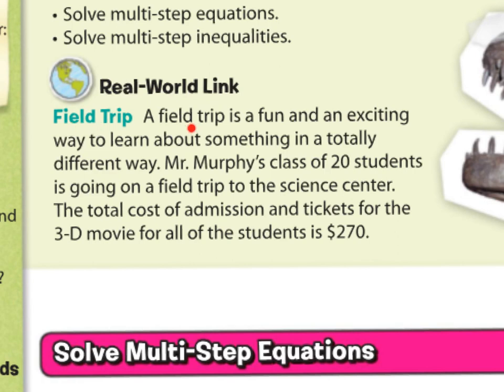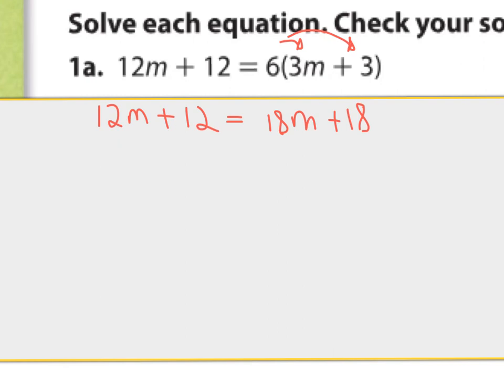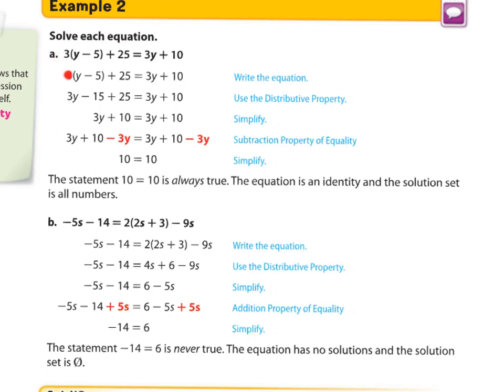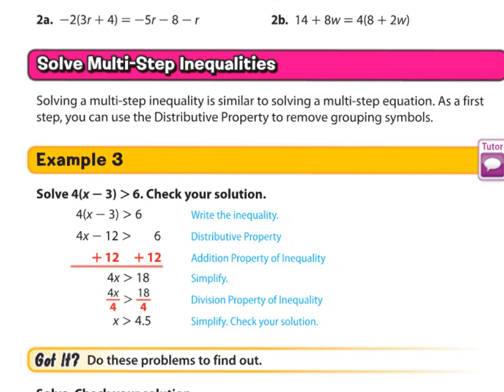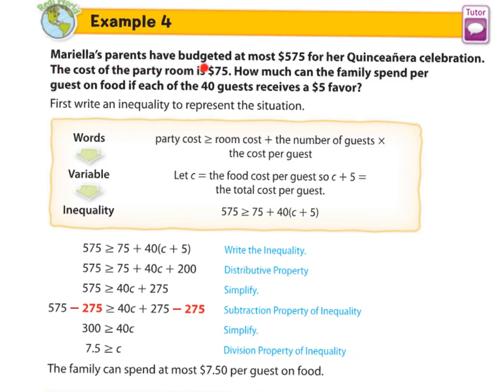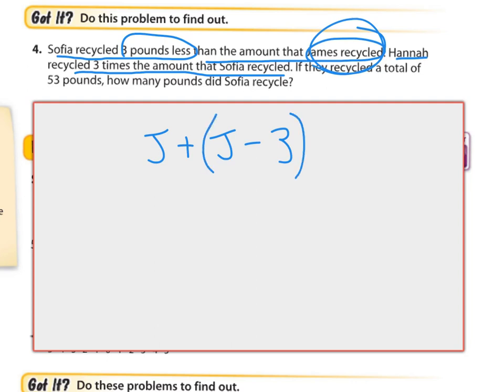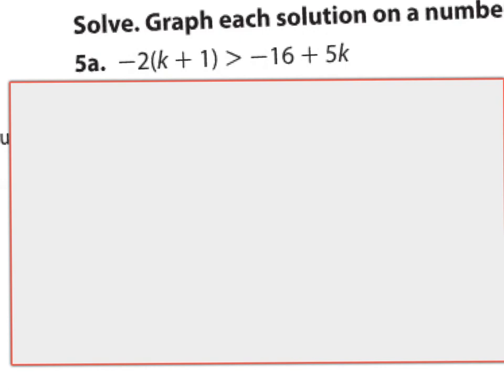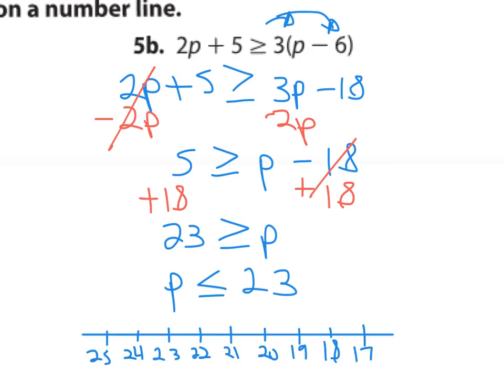Course 2 Accelerated L.8-8 Solving Multi-Step Equations and Inequalities